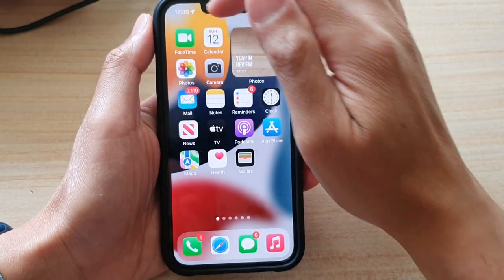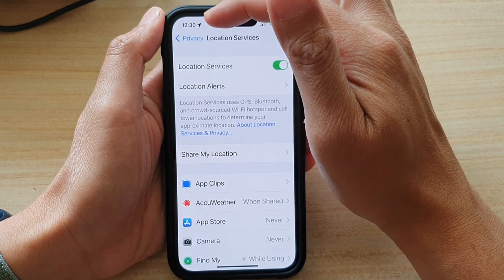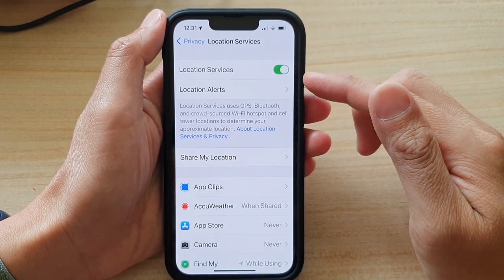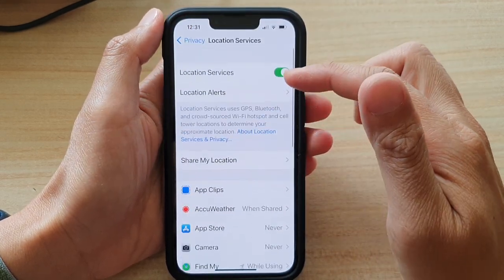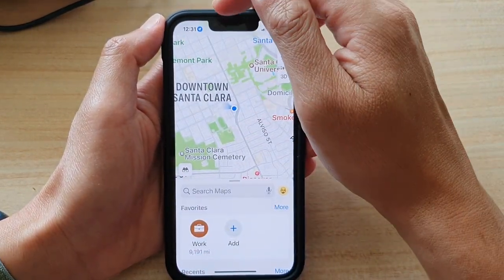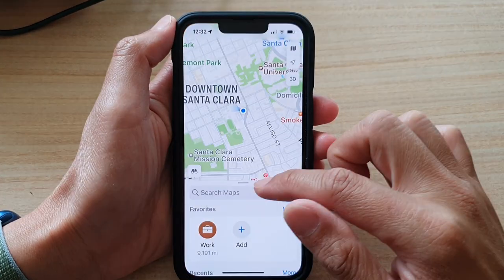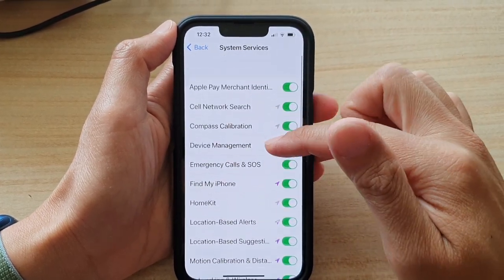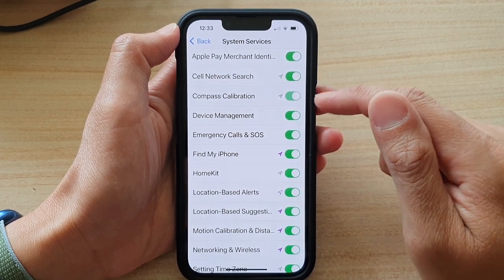iPhone 13/13 Pro: What does the Arrow Mean On the Status Bar Next to the Clock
See what does the arrow means on the status bar next to the clock on the iPhone 13 / iPhone 13 Pro/Max Mini.